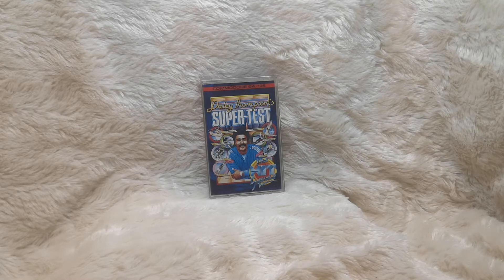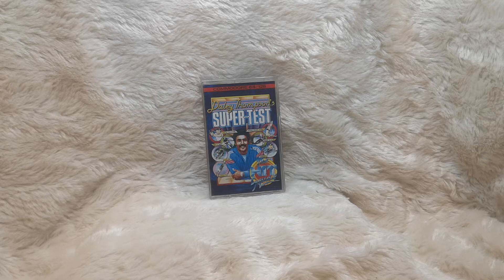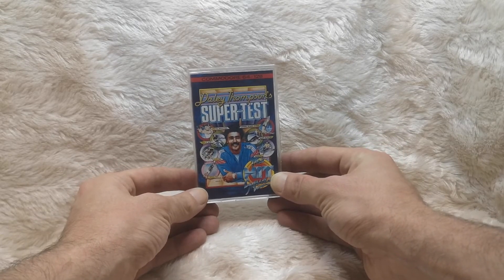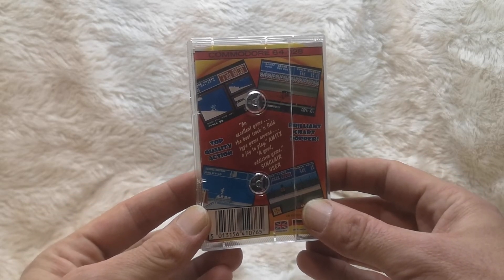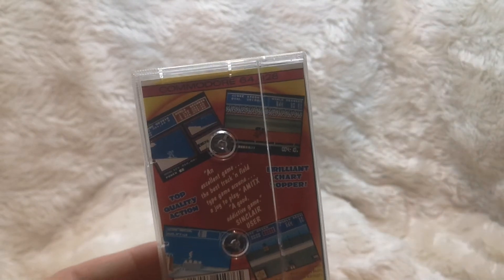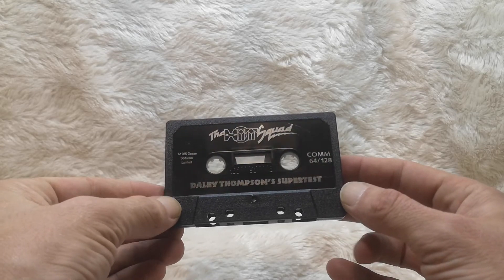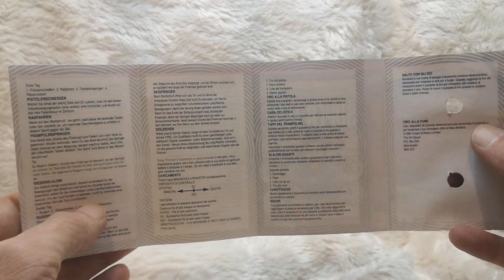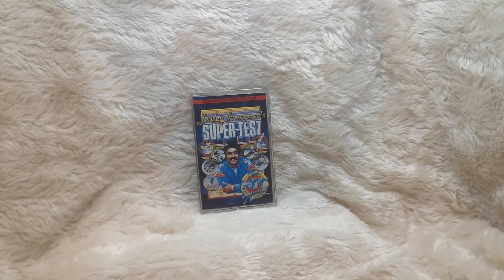Game Blurb Reactions #85 - Daley Thompson's Super-Test (ZX Spectrum) [Mental Health Talk]